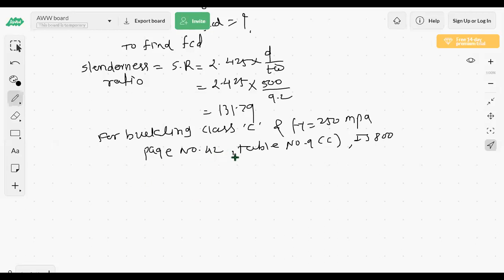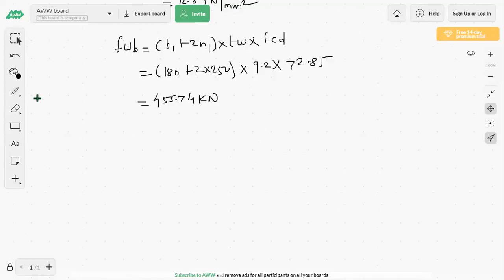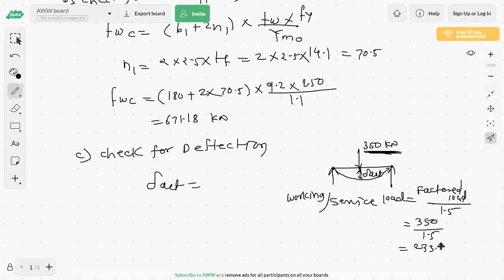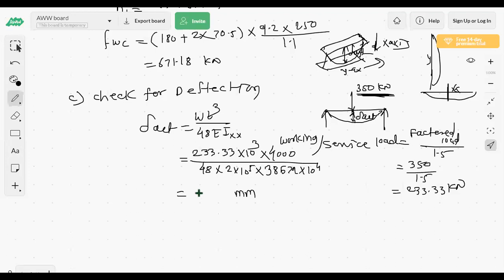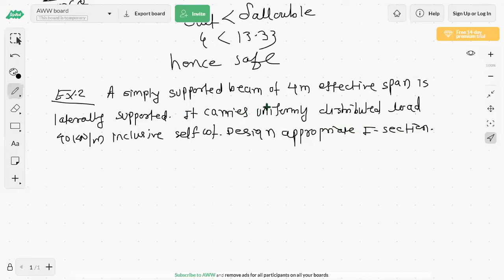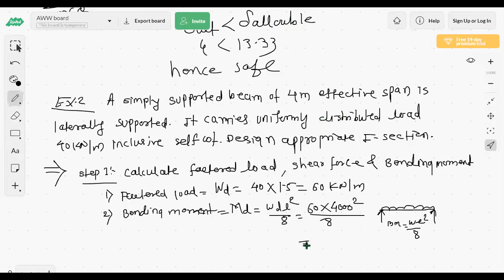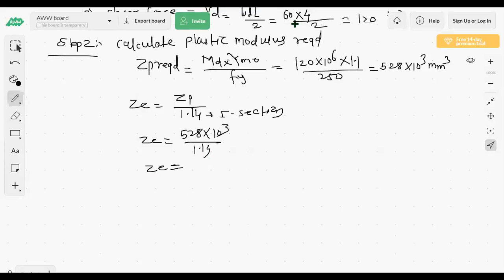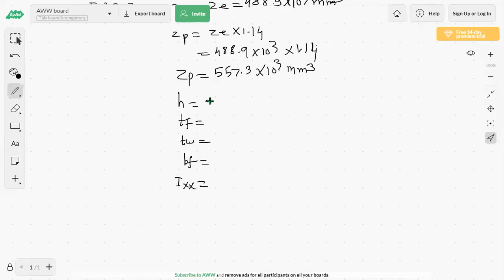Examples on Design of Beam (Lect.3)